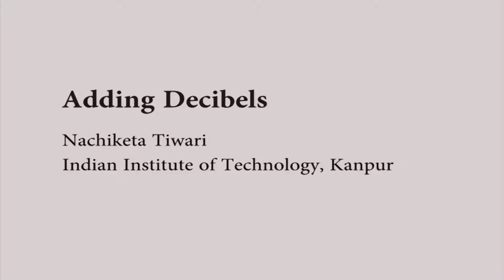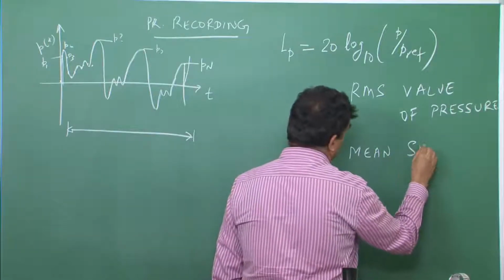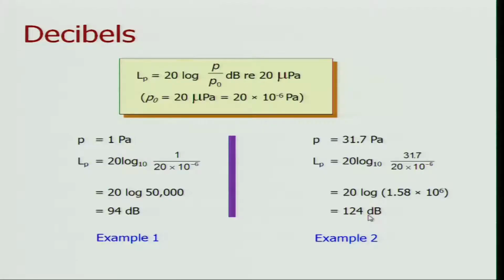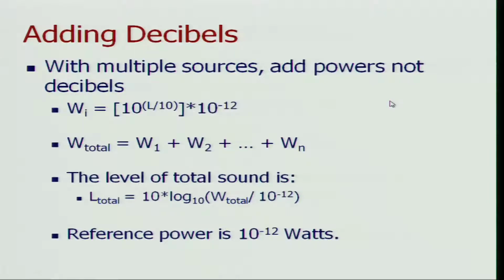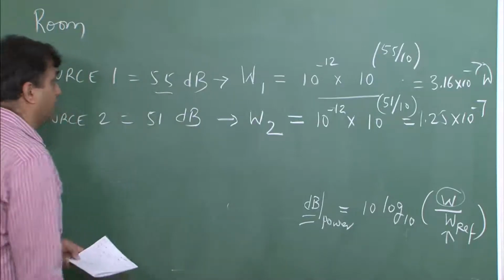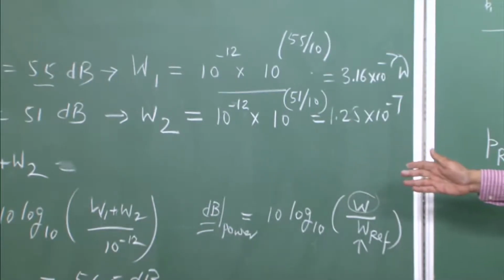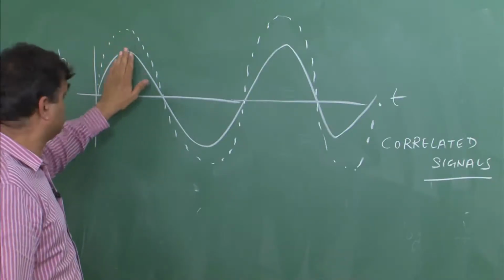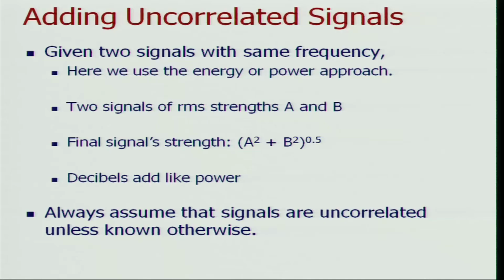Week 1: Lecture 06